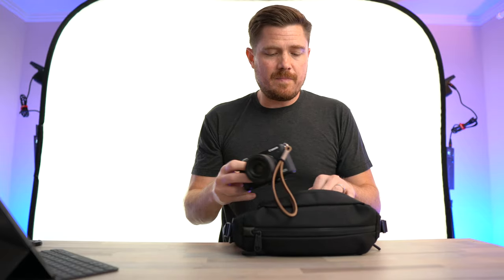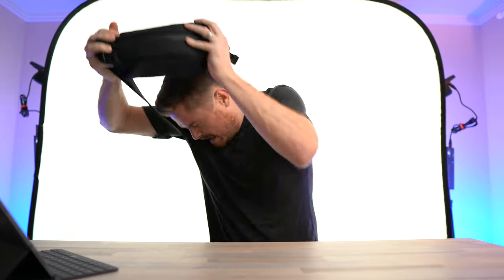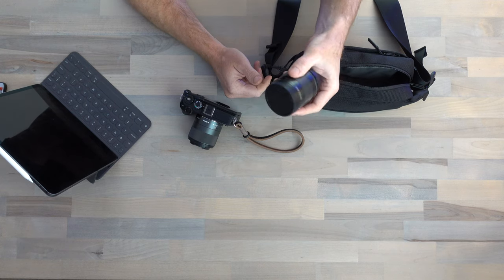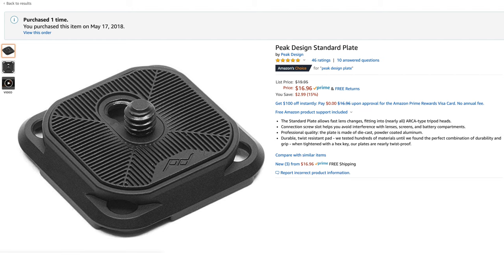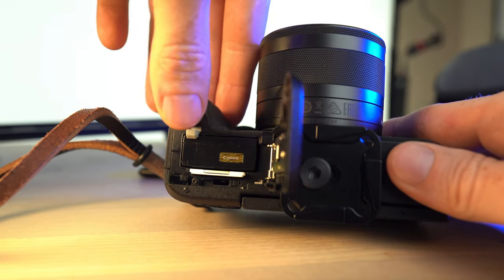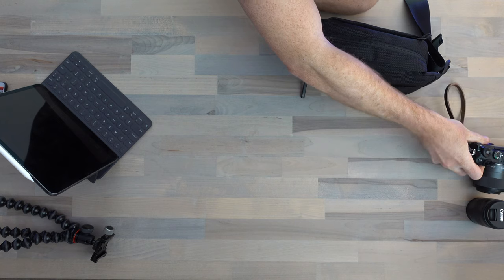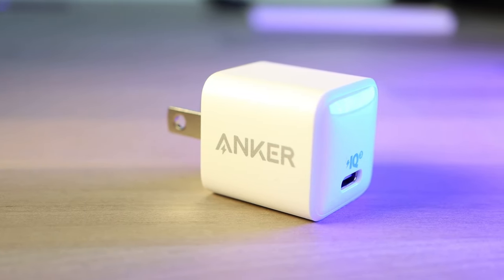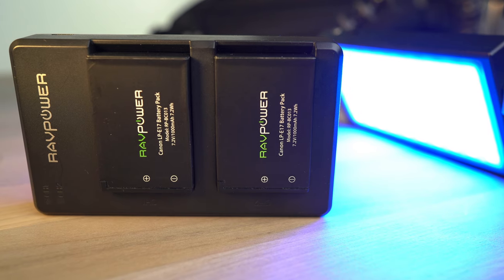My favorite accessories for the Canon M6mkII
In this video I go over a few of the accessories that I personally use with my Canon M6mkII. I start by taking a look at the Aer City Sling and how it provides a nice compact day bag for the Canon M6II and an extra lens.

Next I take a look at a leather camera wrist strap made by Gordy's Camera Straps. Moving on I take a look at the Peak Design low profile ARCA-type plate and show how you can access the battery and SD card while the plate is attached to the Canon M6 mark 2.

Finally I do a read/write speed comparison on a Lexar Professional UHS-II Card, take a look at a compact power delivery charger that can charge the Canon M62, and finally recommend some super cheap spare batteries for the Canon M6 Mark II.

Peak Design Standard Plate

Lexar Professional 2000x UHS-II Card

Anker 18W PowerPort III

Neewer Arca Swiss Clamp